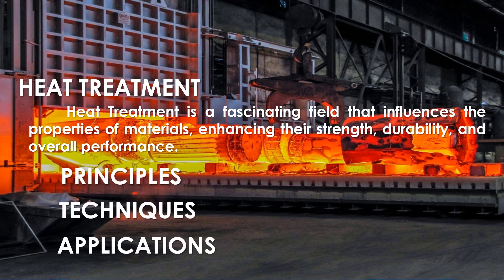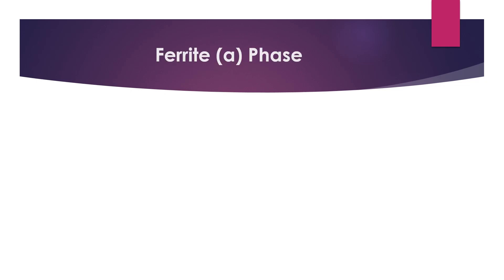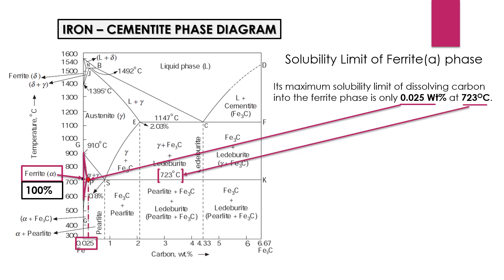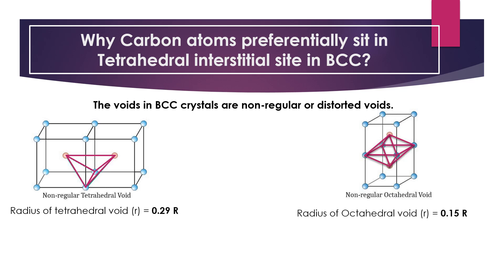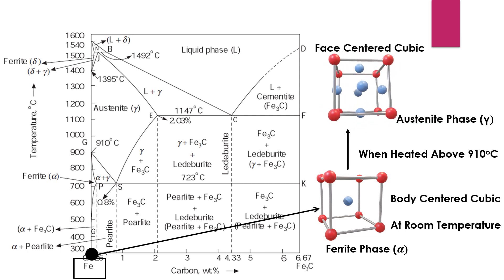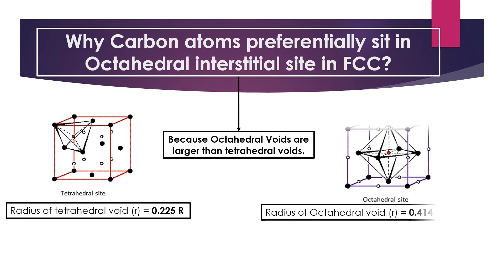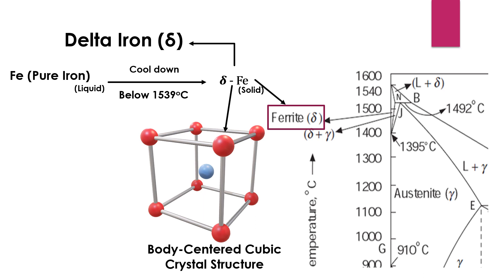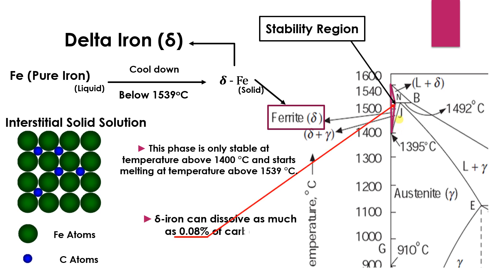Iron Carbon phase Diagram Part 1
An iron-carbon phase diagram is a vital tool in understanding the behavior of iron-carbon alloys during heat treatment. By examining this diagram, we can gain insights into the different phases that form at varying temperatures and carbon concentrations.

Phases in Iron Carbon Phase Diagram
Ferrite phase
Austenite Phase
Delta Iron
Cementite Phase
Pearlite phase
Ledeburite phase

Ferrite Phase
The Ferrite phase is an Interstitial Solid solution of carbon in alpha iron that has a Body-Centered cubic crystal structure. Interstitial solid solutions are solid-state solutions that form when solute atoms occupy the interstitial spaces. In this ferrite phase, carbon atoms are the solute atoms and they occupy the interstitial spaces between the iron atoms.

Solubility Limit of Ferrite phase
The maximum solubility limit of dissolving carbon into the ferrite phase is only 0.025 Wt% at 723C. But this solubility limit of dissolving carbon in the iron phase keeps on decreasing up to 0.00005% as we cool it down to room temperature. And these Carbon atoms preferentially sit in the tetrahedral interstitial site of the BCC unit cell in this ferrite phase.

Austenite Phase
The Austenite phase is also an interstitial solid solution of carbon in fcc iron and in this interstitial solid solution, carbon atoms occupy the octahedral interstitial positions rather than tetrahedral voids. Due to this reason, the solubility limit of dissolving carbon into the fcc unit cell of this austenite phase is greater than the ferrite phase.

Solubility Limit of Austenite Phase
This Austenite phase can dissolve up to 2.03% of Carbon into its FCC matrix at 1147C.

Delta Phase
If we slowly cool down the pure iron below its melting point (1539 °C) it will crystallize into a phase, which has a body-centered cubic (BCC) crystal structure. This phase is known as the delta iron. The BCC crystal structure of this delta phase is different from the BCC crystal structure of the alpha phase that exists at room temperature because the BCC crystal structure of the delta phase has larger lattice parameters as compared to the BCC crystal structure of the ferrite phase.

This delta phase is also an interstitial solid solution of C in bcc iron but it exist in the high temperature region of the diagram. This phase is only stable at temperature above 1400 °C and starts melting at temperature above 1539 °C. Because of the larger lattice parameters of this bcc phase its solubility limit of dissolving carbon into its lattice is greater than the alpha phase. So the delta-iron can dissolve as much as 0.08% of carbon in its interstitial solid solution at 1,492 °C

This channel will provide you with the complete heat treatment course explained through PowerPoint animation.